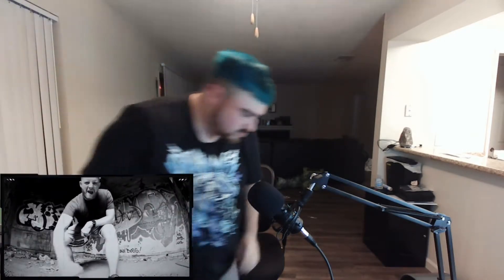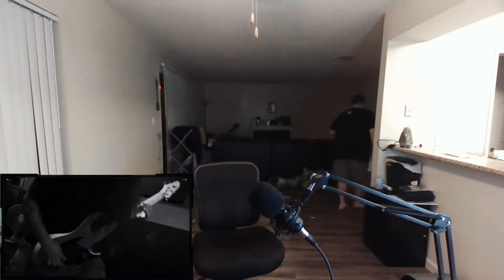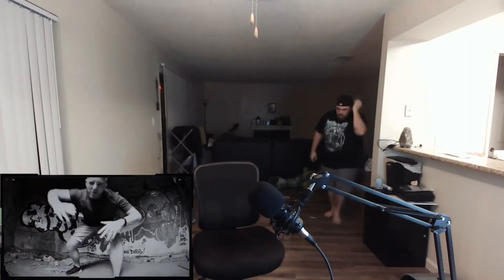SIDEWINDER - ASHES OF REALITY (REACTION)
Hey, hello, hi, and welcome!

This is a reaction video to Sidewinder's track Ashes Of Reality.

Make sure you also check out my twitch channel where I stream videos to react to live!!!

Do you know a band that needs to be heard?